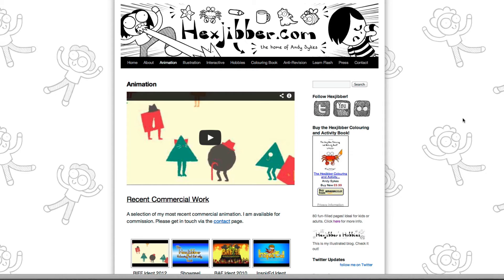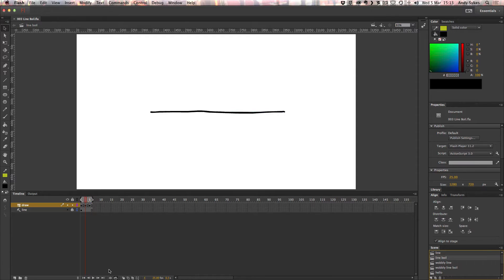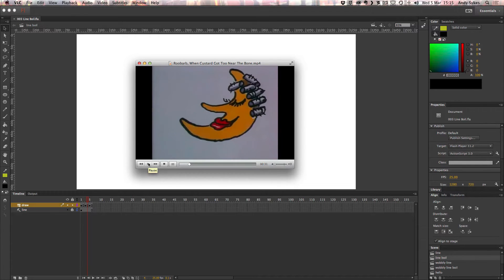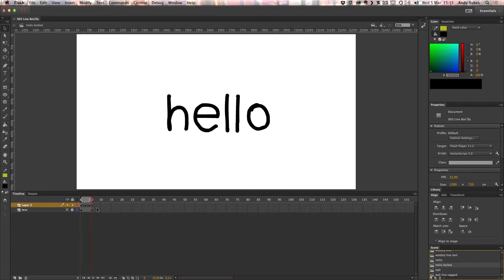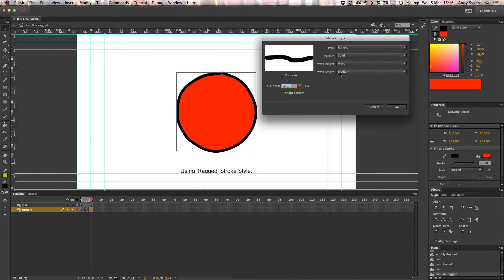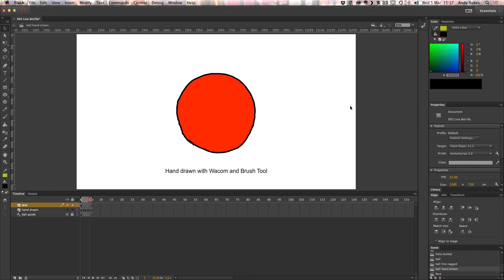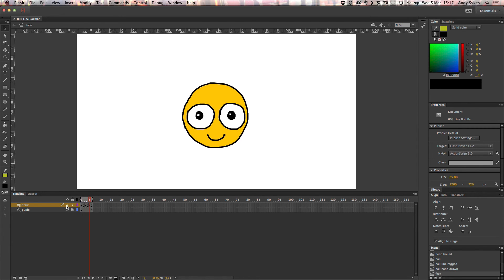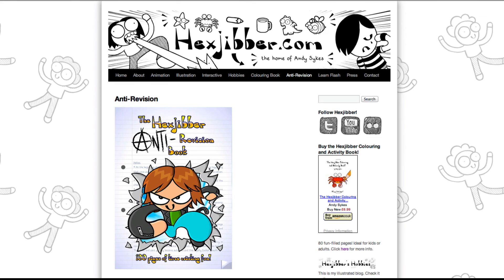How to Create Line Boil/Wobby Lines in Flash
Andy "Hexjibber" Sykes demonstrates the how to create classic "Line Boil" style of animation, made famous by "Roobard and Custard" amongst others.